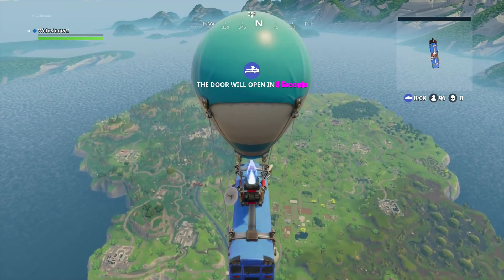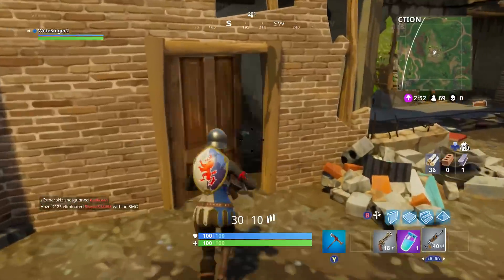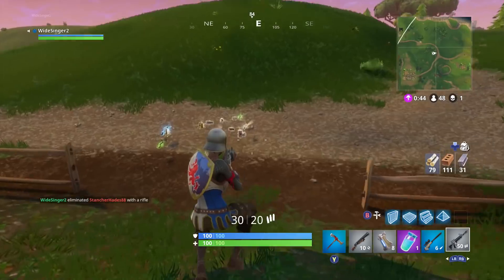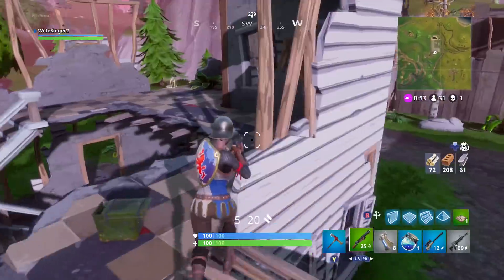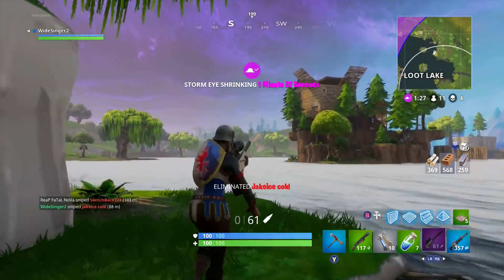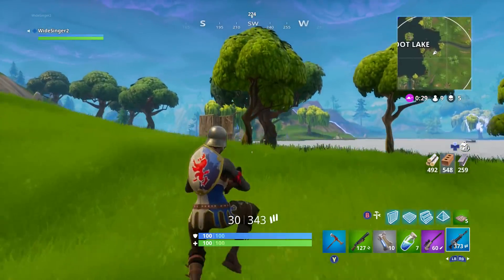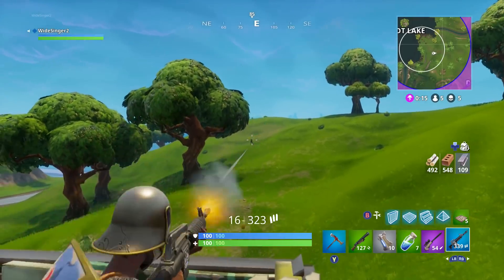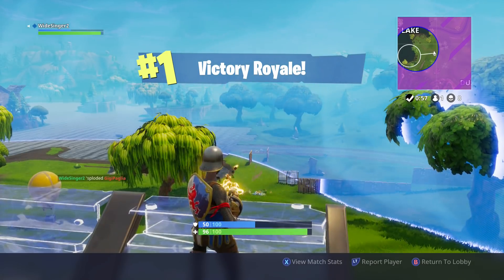The Best Spot to Land In the NEW MAP TO WIN! Win Every time in Fortnite Battle Royale (Xbox, PS4 PC)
The Best Spot to Land In the NEW MAP TO WIN! Win Every time in Fortnite Battle Royale! (Junk Junction, Tilted Towers, Haunted Hills, Snobby Shores, Shifty Shafts).

NEW TOWN LOCATION in Fortnite Battle Royale! + So you can get easy wins! How to win every time in FORTNITE! Hope this helps you all understand the NEW MAP better in Fortnite :D Never Make A Wrong move! -

Other names that are used for FORTNITE and tactics take a look they may help you find other methods of winning.
How to win in under ten mins on FORTNITE Battle Royale Minecraft
Get your first fortnite BATTLE royale win now!
Win Every Game In Fortnite Battle Royale - SQUAD!
Overall,
The BEST way to WIN a game of FORTNITE: Battle Royale!